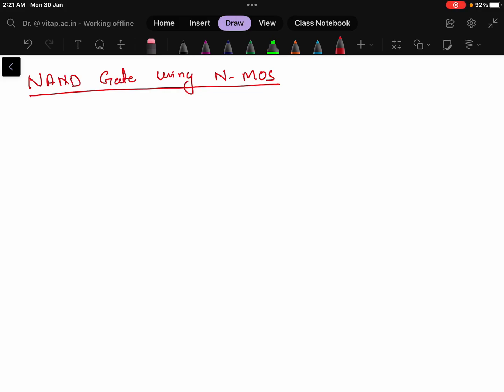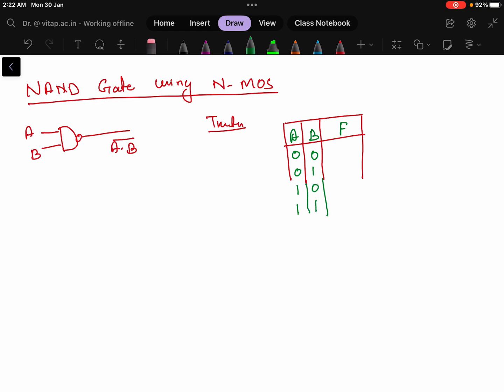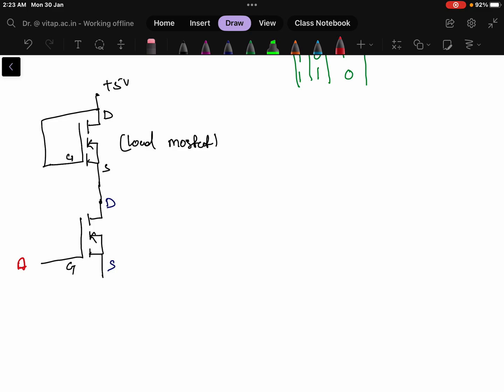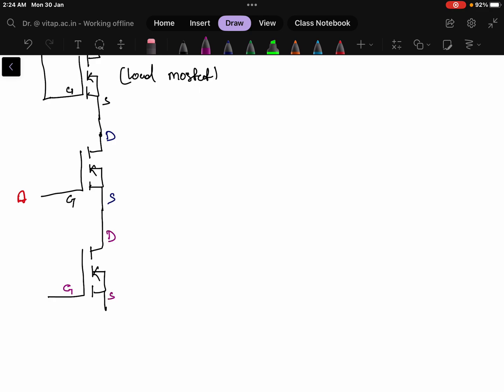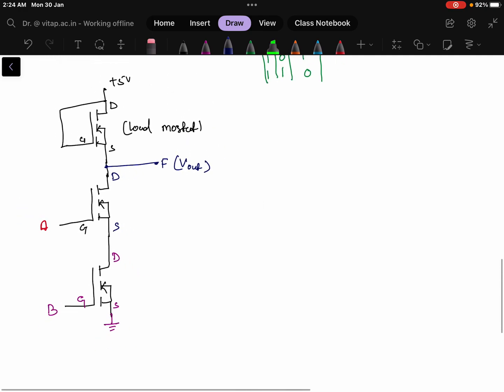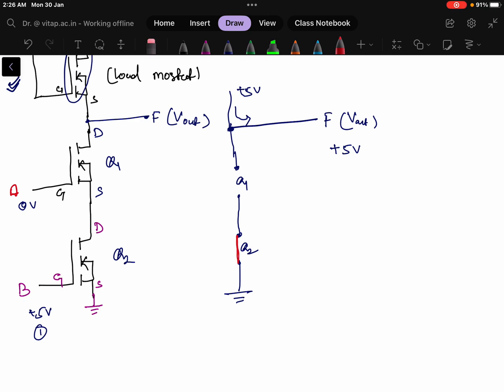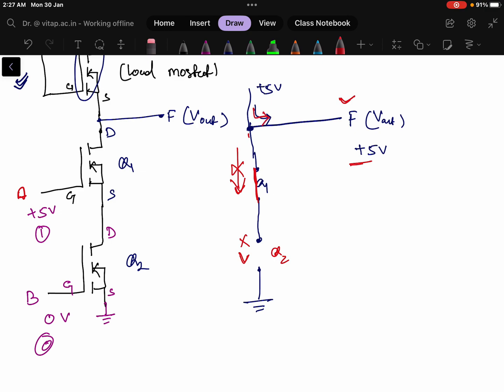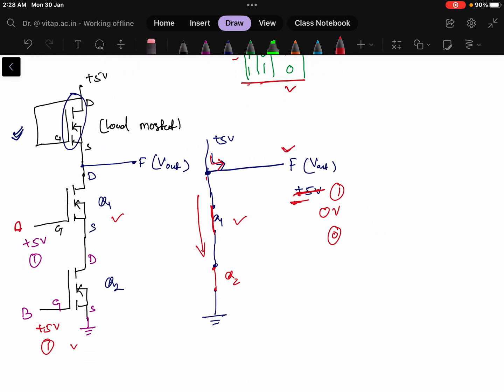NAND GATE using N-MOS || Mosfet logic- Lecture 2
How to implement a NAND gate using NMOS. The truth table for NAND Gate.